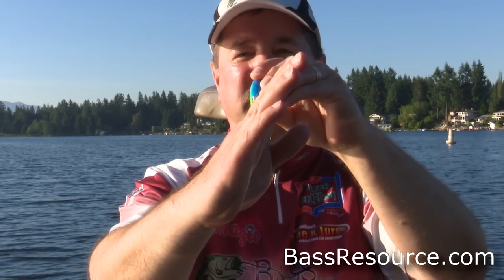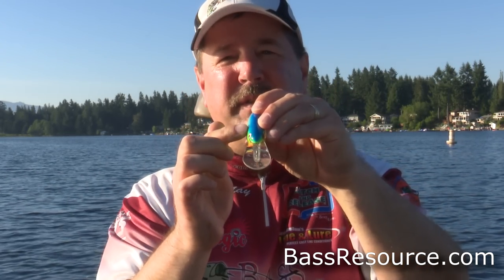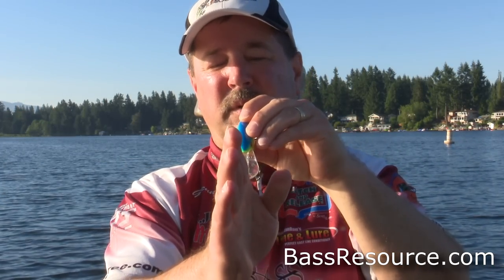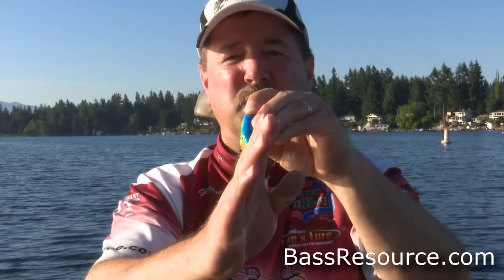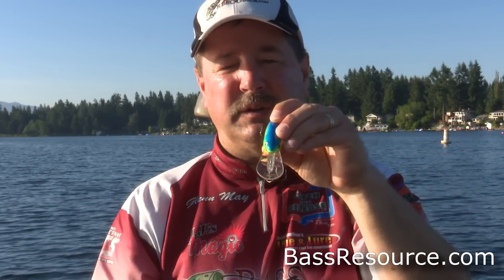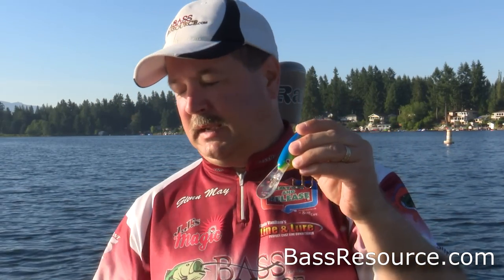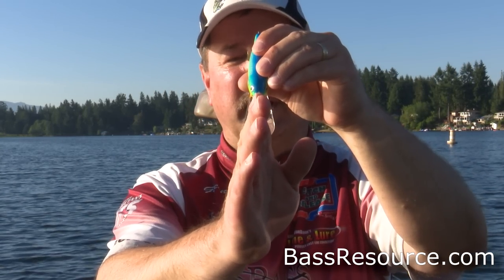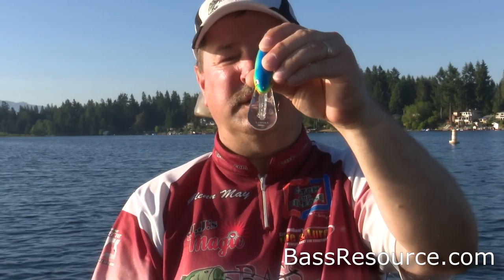How To Tune A Crankbait to Catch More Fish | Bass Fishing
Here's how to fix a crankbait when it's running sideways on you.  Plus, a great tip on how to tune crankbaits to make them catch more fish!